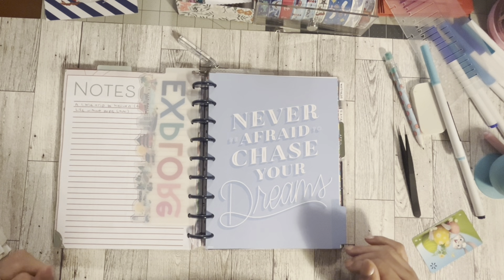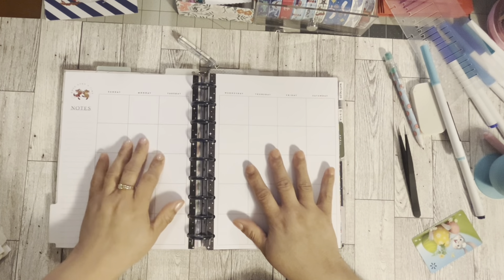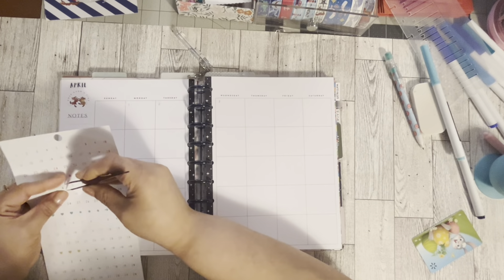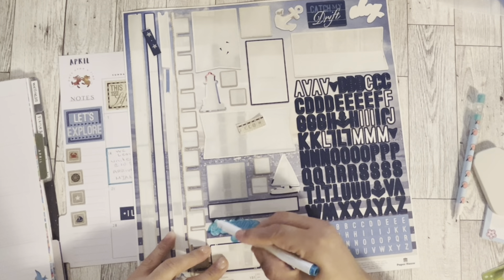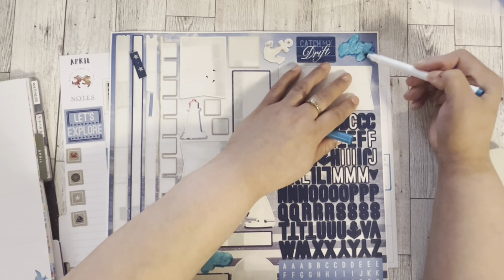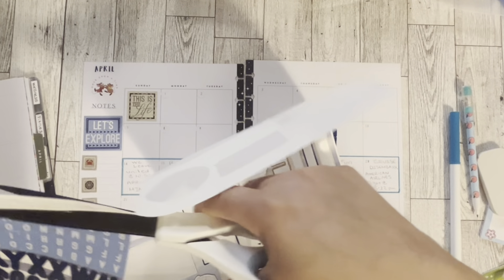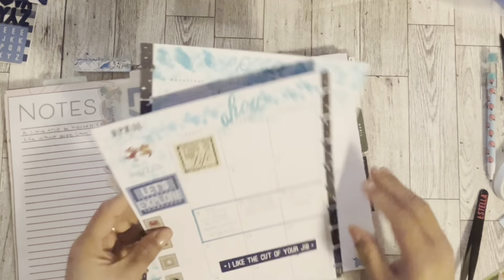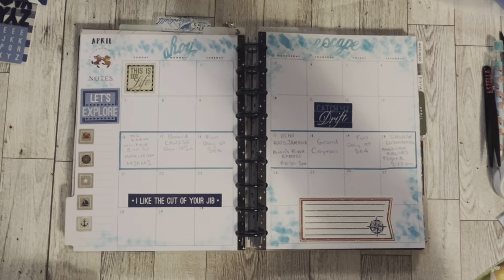Vacation Monthly/ Weekly View/Headed on a Cruise